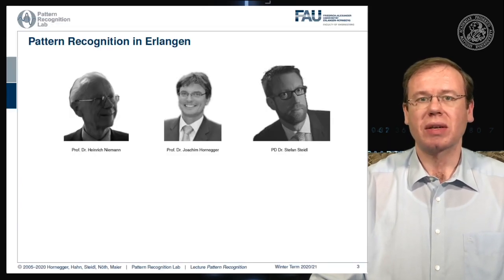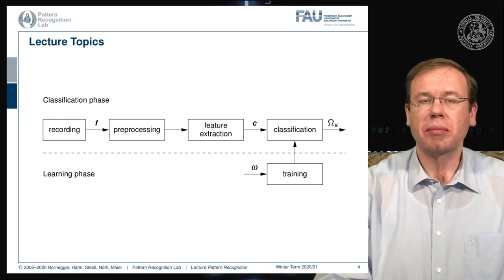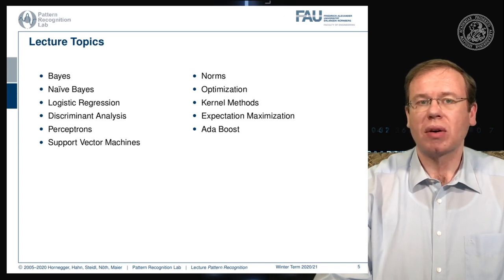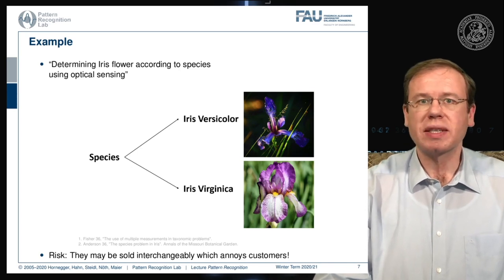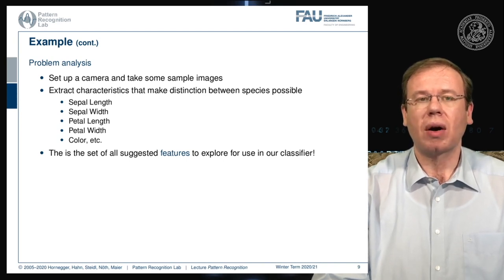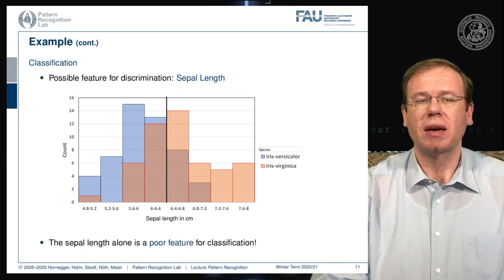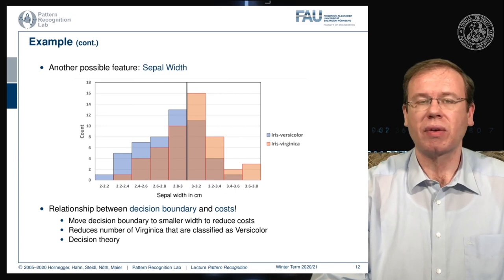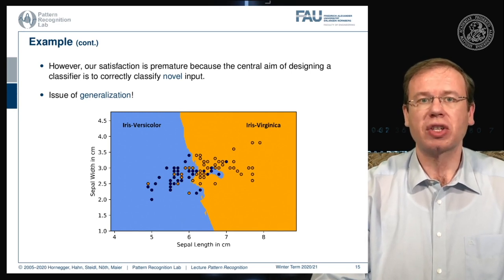Pattern Recognition [PR] Episode 1 - Introduction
In this video, we introduce the lecture and look into the first example for pattern recognition.